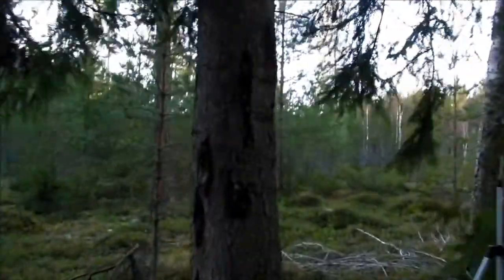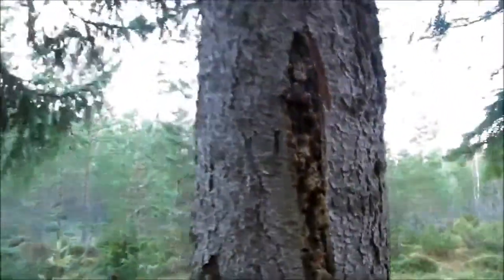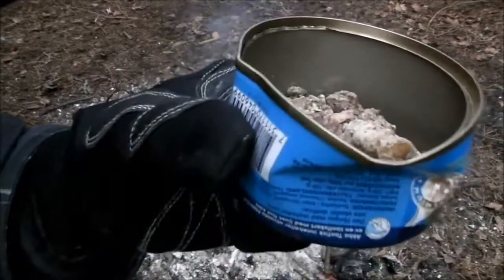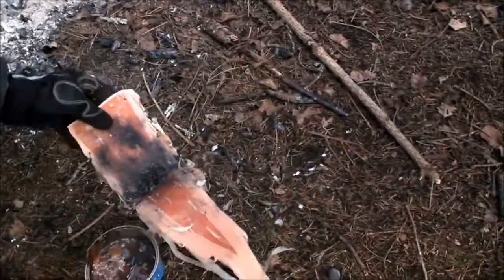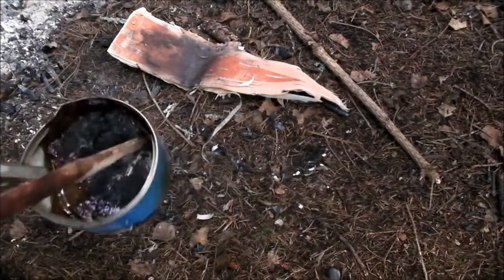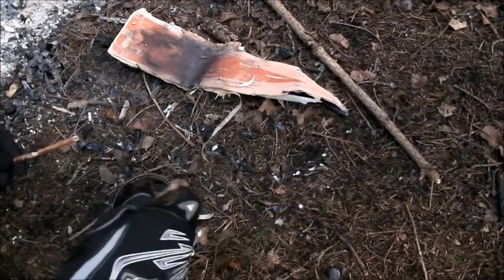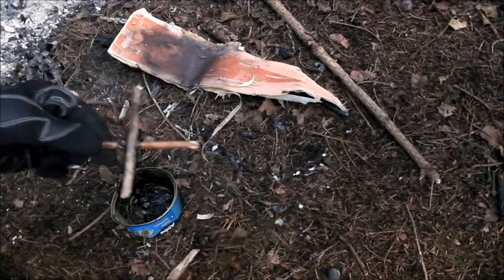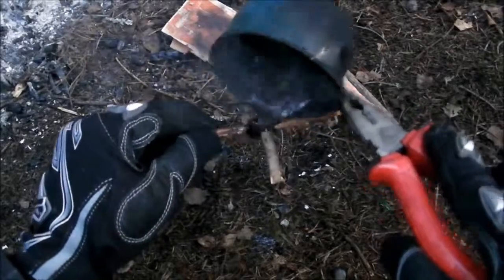How To Make Bushcraft Glue